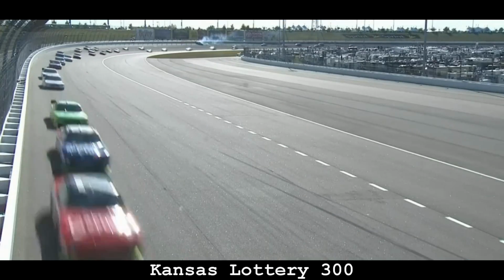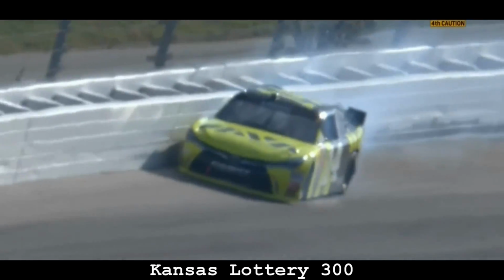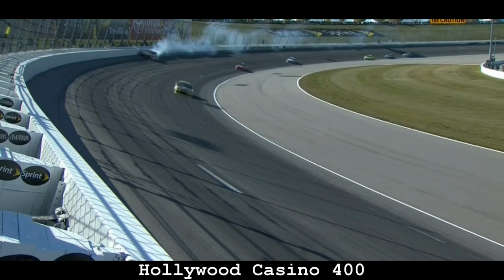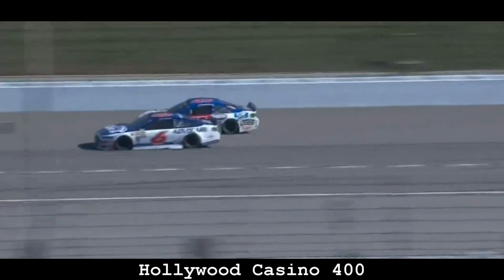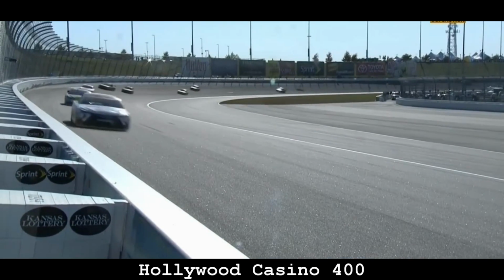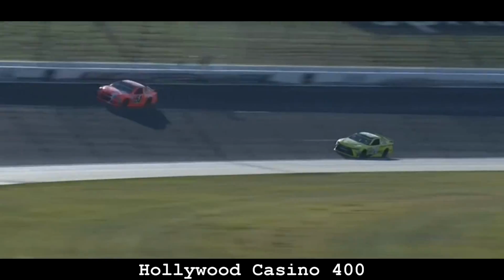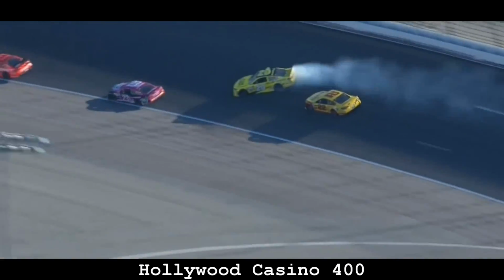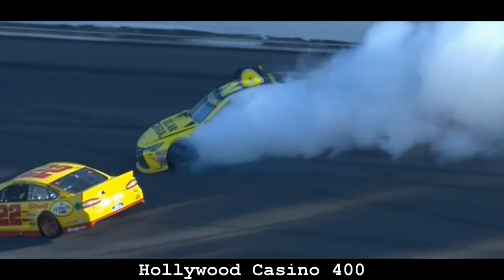Nascar - Kansas - 2015 - Crash Compilation (Original Sound - No Music)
Hitting that like button helps me out!

All credit to Nascar on NBC, Nascar on Fox,  LP2008 and Nascar.com

Xbox GT - BadLuckScott

vultra.tv/